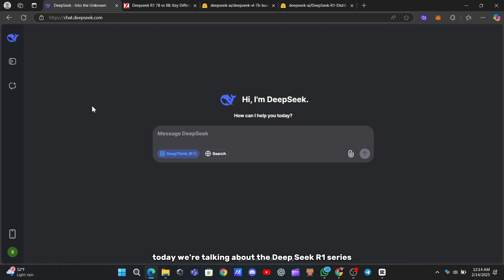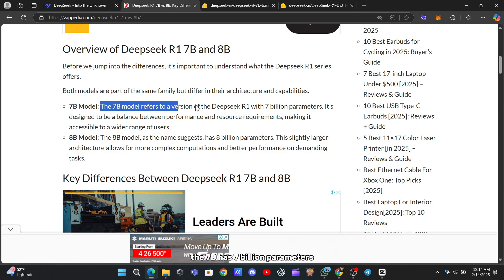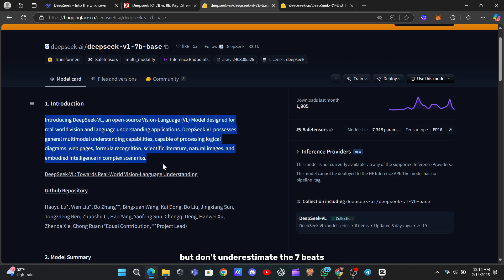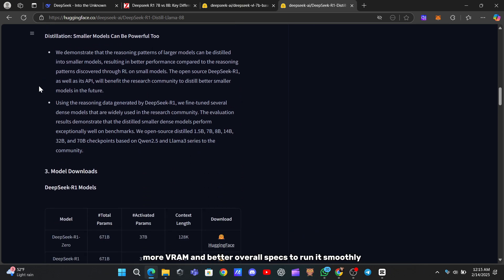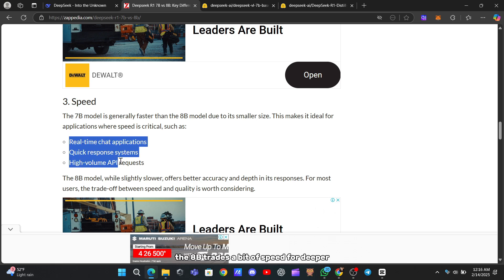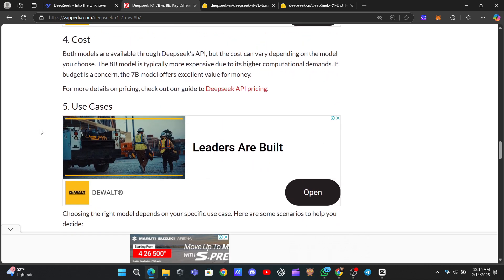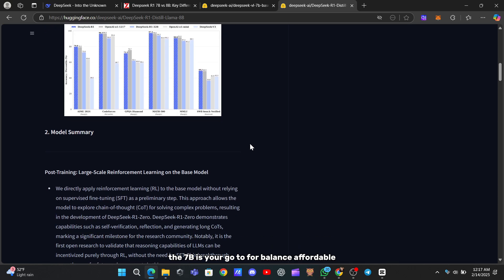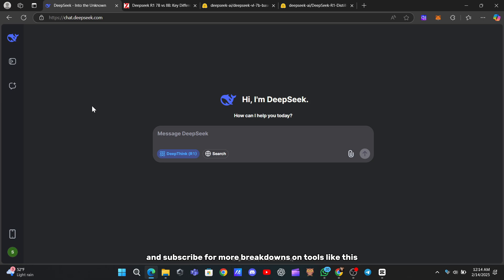Deepseek 7b vs 8b - Which Model is Best for You?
Deepseek R1 7B and 8B models have some key differences. The 7B is lighter, faster, and works well on lower-end hardware, making it a solid choice for everyday tasks. The 8B is more powerful, better at handling complex tasks like coding and multilingual support, but it needs stronger hardware to run smoothly.

If speed and efficiency matter to you, the 7B is a great option. If you need more detailed and accurate outputs and have the hardware to support it, the 8B might be worth it. Cost is another factor—the 7B is more budget-friendly, while the 8B offers more performance for a higher price.